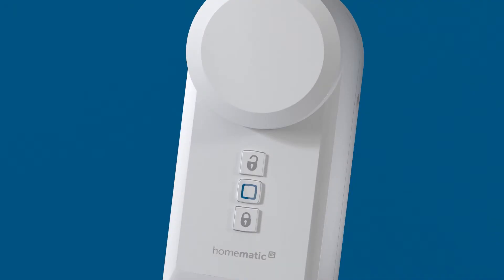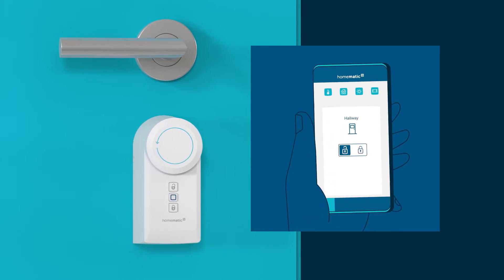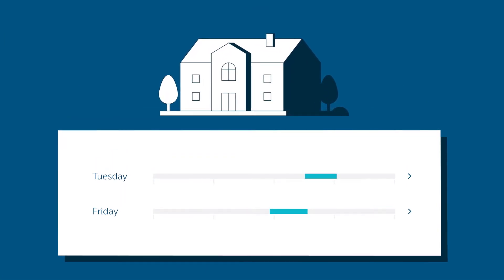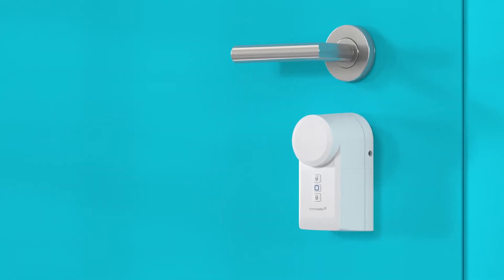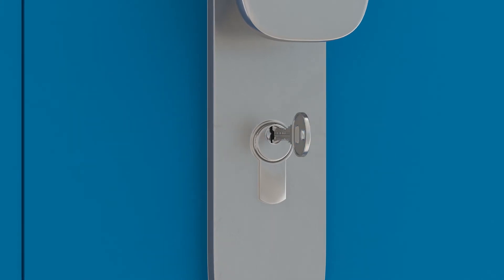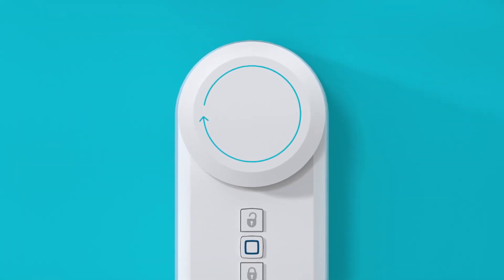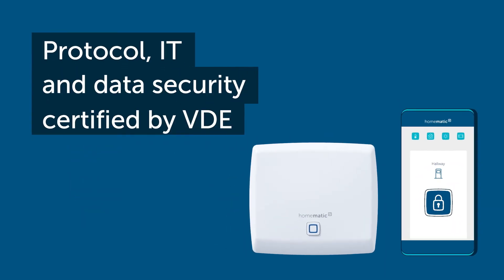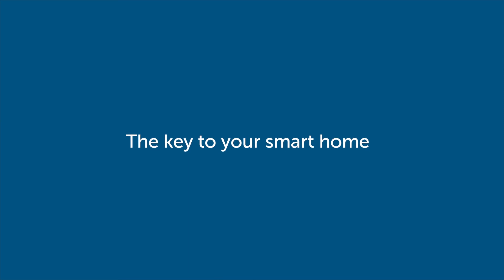Homematic IP | Door Lock Drive - The key to your smart home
Smart door lock, more convenience. With the Homematic IP door lock, you can turn your smartphone into a smart key. The smart door lock reliably locks when you want it to.

Our products in this video
1. Homematic IP Access Point

What should your SmartHome be able to do? With HomematicIP, you can automate all areas the way YOU want

🔷Heating and climate control:
Control the temperature in your home according to your individual wishes and save heating costs and energy with the smart heating and climate control products from Homematic IP!

🔷Light and shading:
Switch and dim your light with ease! With Homematic IP, you don't even have to get up from the couch - you can do this easily via your smartphone, switch or voice command! You can also make your shutters, blinds and awnings smart with Homematic IP and block out the sun in summer to keep your rooms cool!

🔷Access:
Simply make your front door smart and turn your smartphone into a digital key! You can open the door at any time using the free smartphone app or the practical remote control.

🔷Security and alarms:
Make life difficult for burglars! With the security components from Homematic IP, such as smart alarm sirens or window and door contacts as well as motion detectors, burglars no longer stand a chance!

🔷Weather and environment:
Always be informed about the weather - whether it's the temperature, wind direction, humidity or the onset of rain! In connection with other Homematic IP devices, such as the awning, blind or shutter actuators, the smart home system automatically adapts to the current weather conditions.

🔷Energy management:
Always keep an eye on energy consumption in your home and save energy, for example by charging your e-bike as soon as you produce electricity with you solar panels!